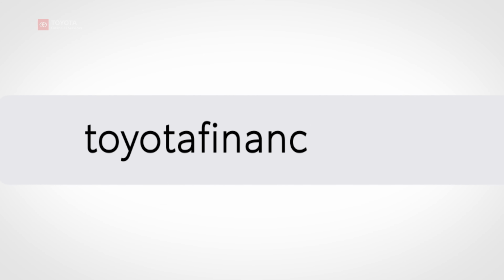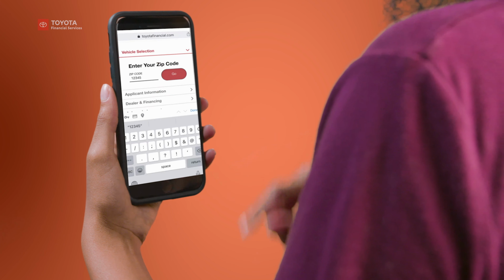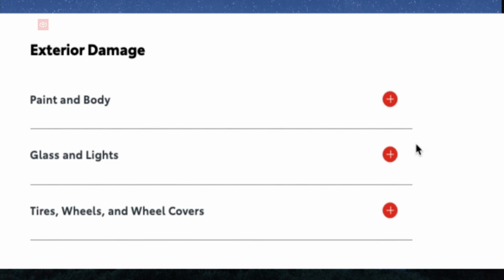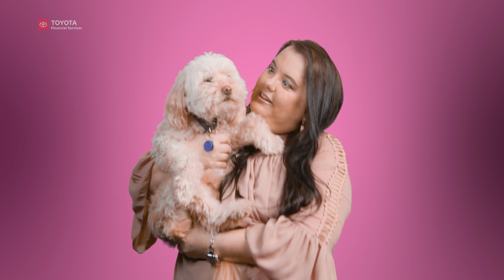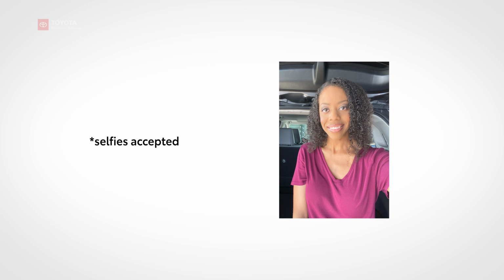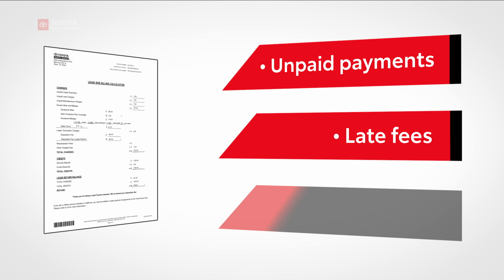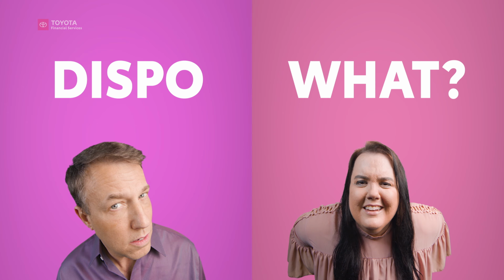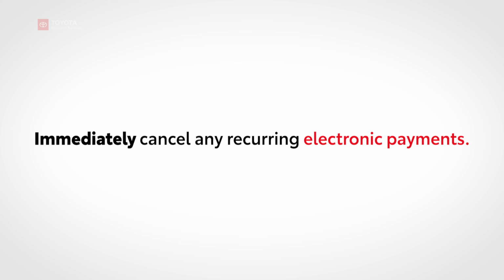Replace Your Leased Vehicle | Toyota Financial Services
When your lease is up, you may choose to purchase or lease a new Toyota. In this video, we’ll explain the lease-end process, including how to schedule a vehicle inspection and how to prepare to return your current vehicle. For more information and to download our vehicle return checklist, please